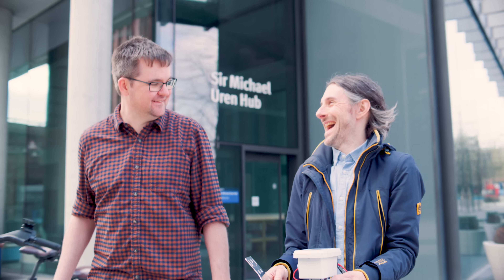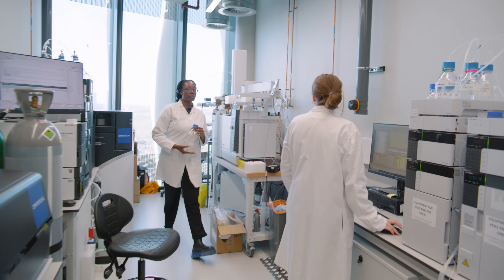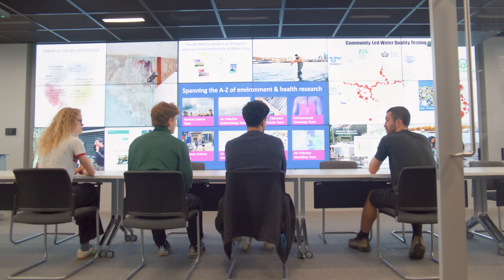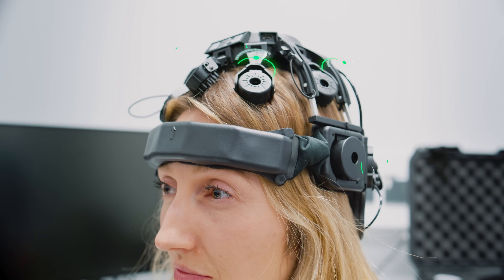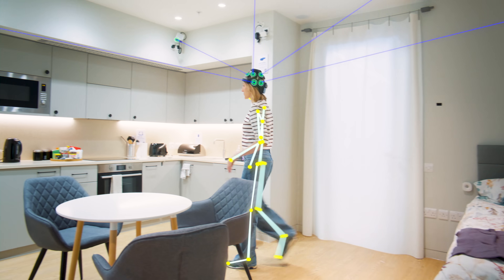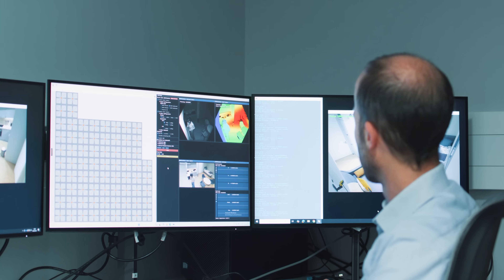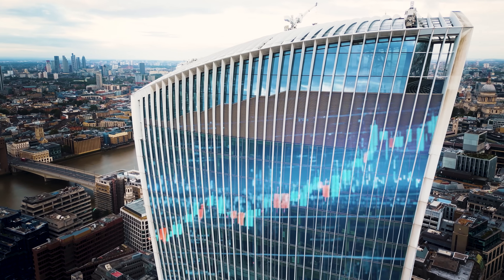World-changing impact | Be part of it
We shape the future. See how our scientific imagination is helping us navigate some of the world’s toughest challenges in global health, climate change, AI, business leadership and more.